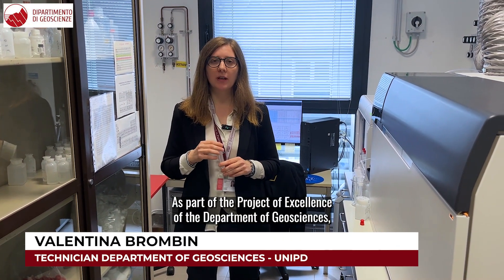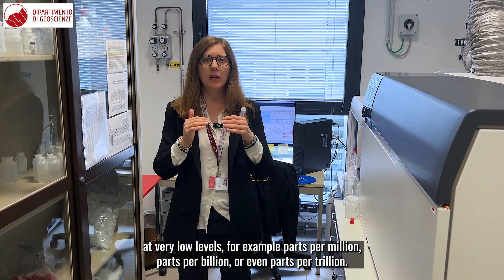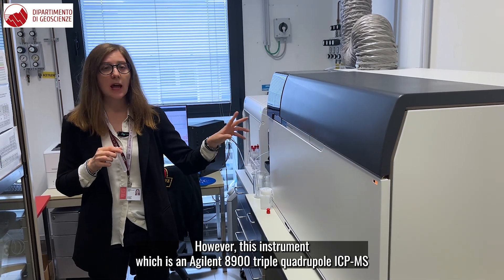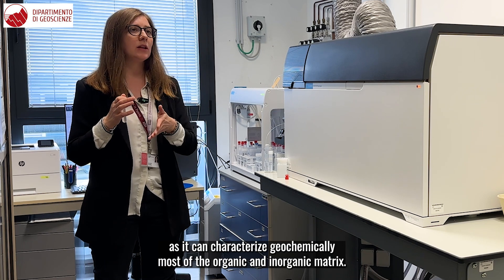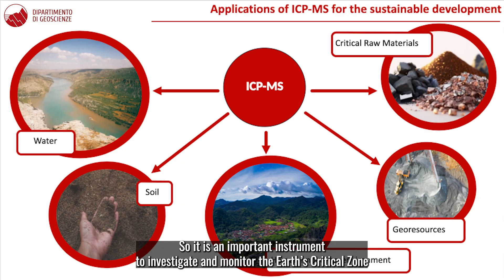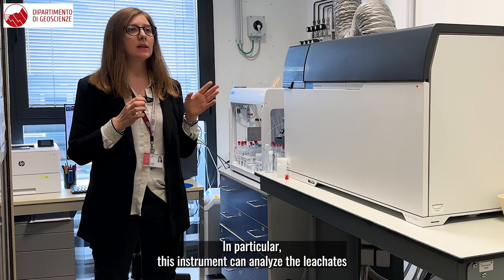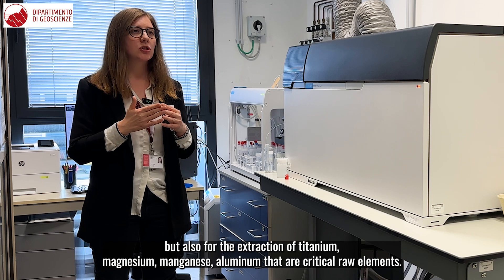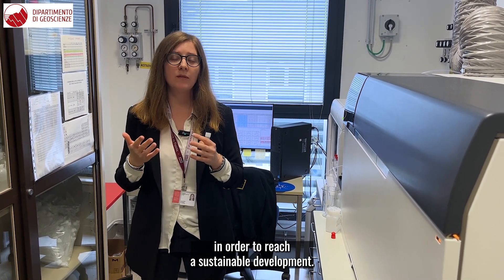The Inductively Coupled Plasma Mass Spectrometry (ICP-MS) Lab: a lot of applications in Geosciences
The Inductively Coupled Plasma Mass Spectrometry (ICP-MS) Laboratory at the Department of Geosciences of the University of Padua performs multi-element analysis for the measurement of the concentrations of most elements on the periodic table at very low levels (part per millions, part per billions, or even part per trillions) in materials such as rocks, soils, and water.
In this video Valentina Brombin, the Technical Manager of the Laboratory as part of the Project of Excellence carried out by the Department of Geosciences, explains why this instrument (an Agilent 8900 triple quadrupole ICP-MS), has several applications in geosciences. It can monitor the
natural systems, and also the human impacts on the environment, in order to reach a sustainable development.